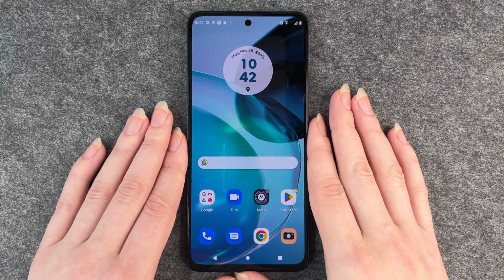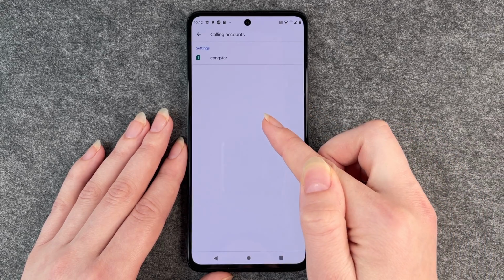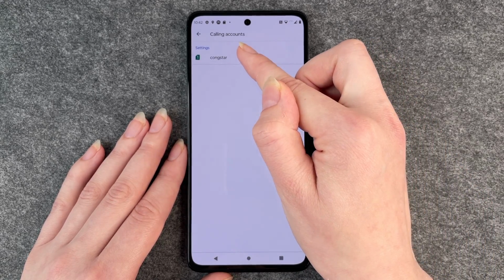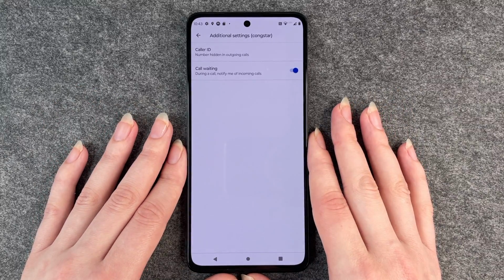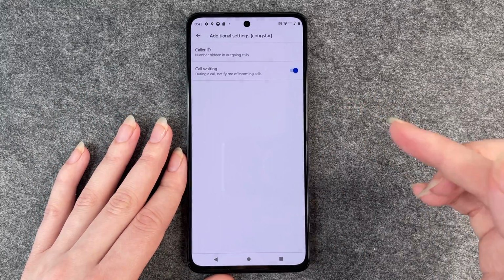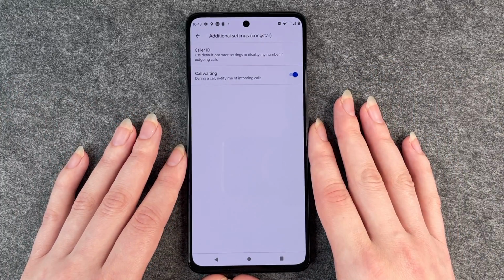Motorola moto g72 - How to hide your Phone number • 📱 • 👤 • 📞 • Tutorial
You want to call anonymously, i.e. without being recognized, with your Motorola moto g72 so that no one on the other side can see who is calling? A useful function when you want to reach someone but don't want them to know in advance who it is that's calling. Maybe you want it to be a surprise? We show you here which settings you need to make on Motorola moto g72 to make your next call incognito. Enjoy the video.